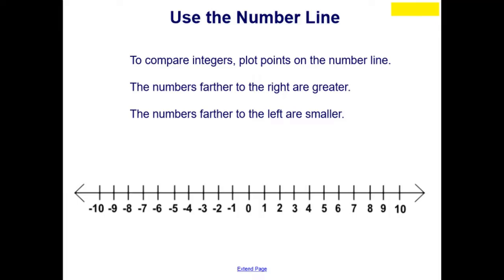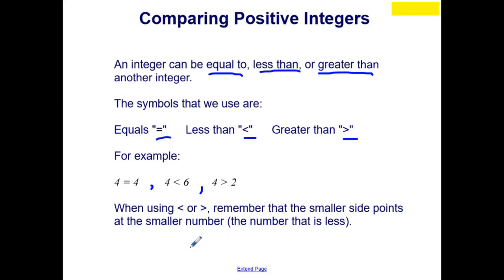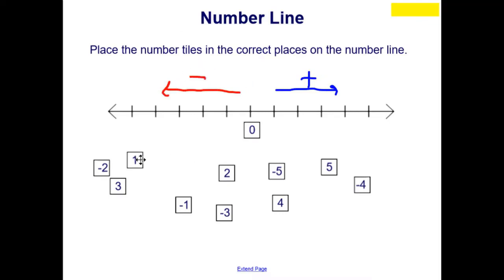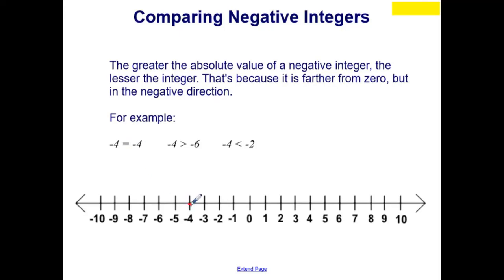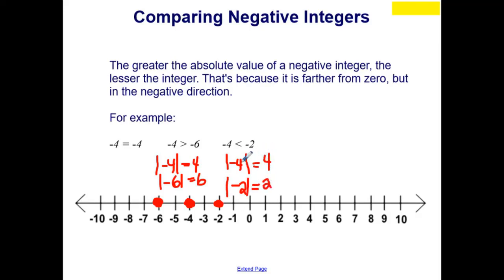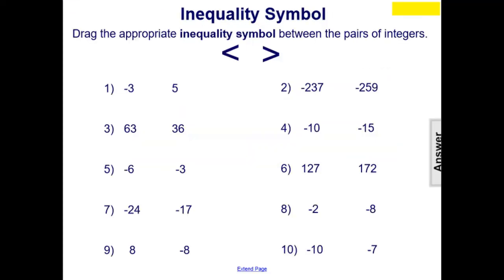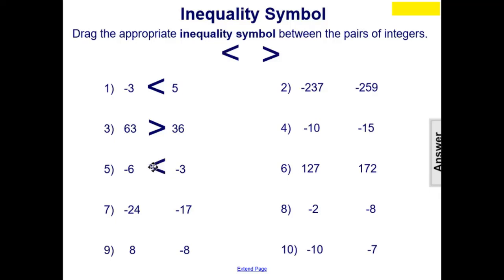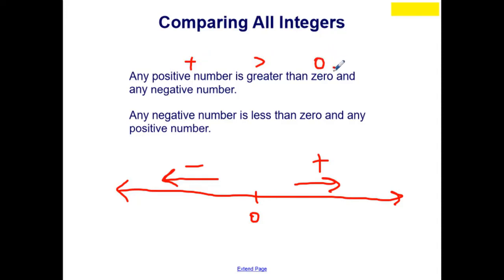Topic 6 Comparing Integers